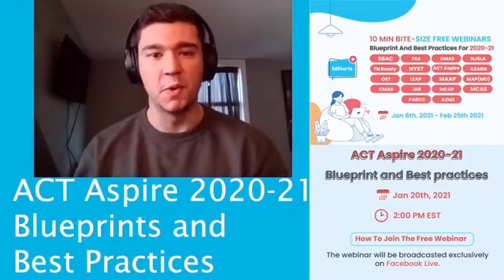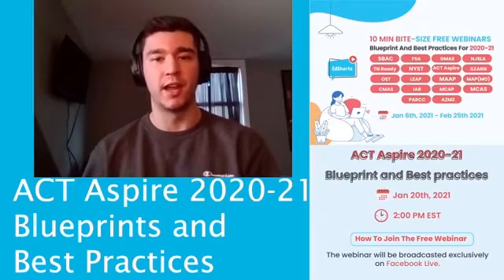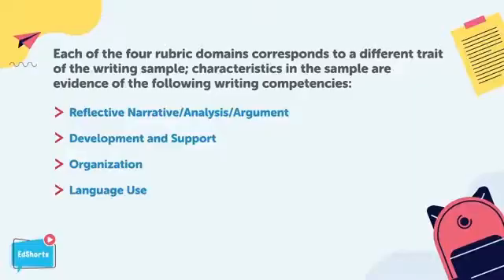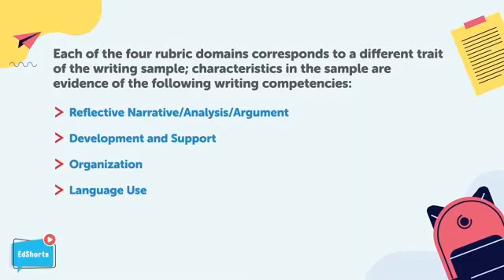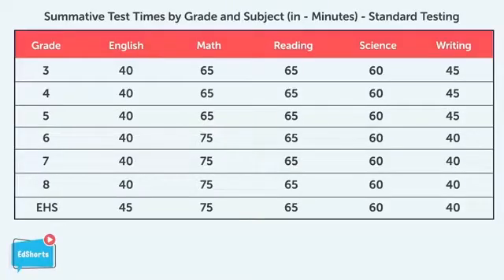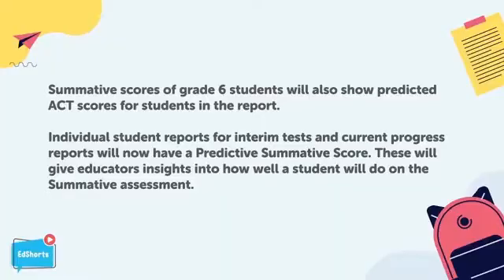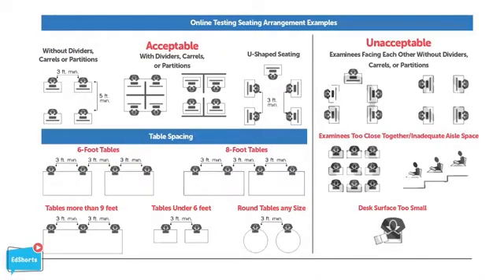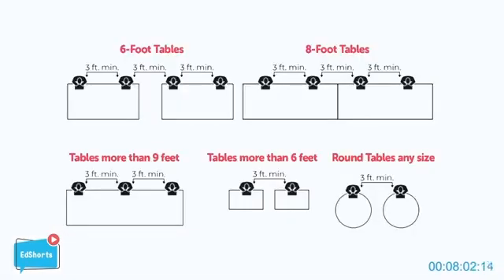ACT Aspire 2020-21 Blueprint and Best Practices | 10 Min. webinar organized by EdShorts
This Free 10 Min power-packed webinar organized by EdShorts on Jan 20th provides all the information available about 2021 ACT Aspire Assessments - such as testing guidelines, blueprint changes, testing windows, and more!

for more bite-sized power-packed webinars every week!

Get free access to Math and ELA realistic FSA test practice and sample questions